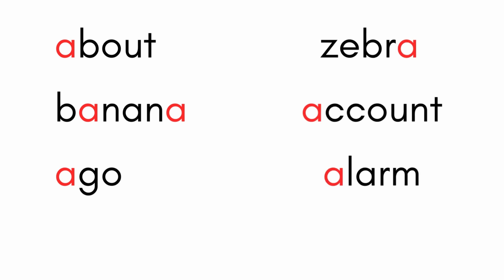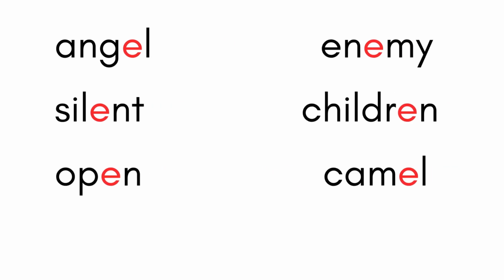Pronounce English words correctly | Schwa sound | English pronunciation training in Tamil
Most of the people who learn English as a foreign language like to talk as a native. But they struggle to learn to talk as native. They face difficulties on making perfect sound in English language.
This video helps them to achieve their ambition without learning confusing phonetic symbols. You may get clear ideas about phonetics. The knowledge of phonetics will help you to pronounce English as a native and guide you write without spelling mistakes.
If you can practice this lesson gradually you will speak English as a native speaker

*Elocution class for the kids
*Basic English for school children
*Spoken English beginner level course
daily use sentences in english,
daily usage English Sentences with tamil meaning,
daily routine sentences,
daily use English sentences in school,
how can I speak English,
how to speak in English,
Tamil to English,
English grammar,
English to tamil,
Spoken English through tamil,
how to speak fast English,
சுலபமாக இங்கிலிஷ் பேசுவது எப்படி,
easy English sentences,
learn vocabulary,
English speaking practice,
online spoken english class,
30 days spoken english course,
Spoken English class in tamil,
english conversation,
How to talk English,
online english class,
english teacher,
english words,
English pronunciation
American accent
improve accent
English vowel
vowel pronunciation
Learn English
English lesson
English classes
ESL
grammar
English grammar
native speaker
vocabulary
conversation skills
speaking
slang
pronunciation
comprehension
English
English speaking
phrasal verbs
Lessons
Education
School